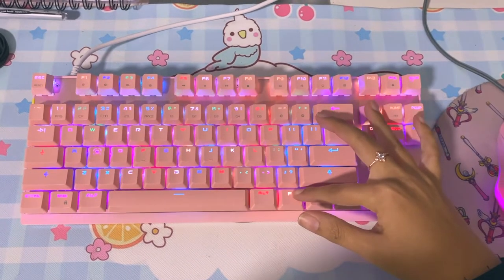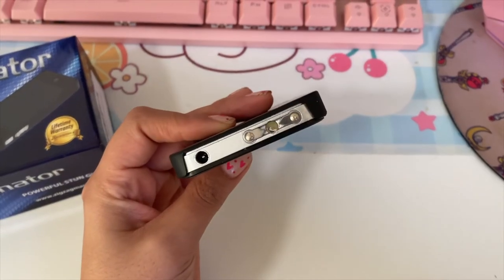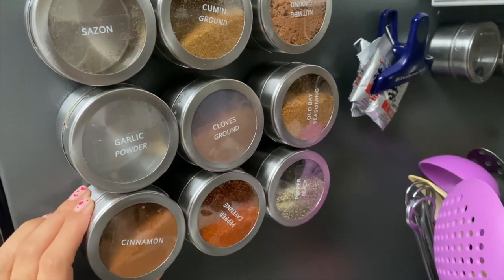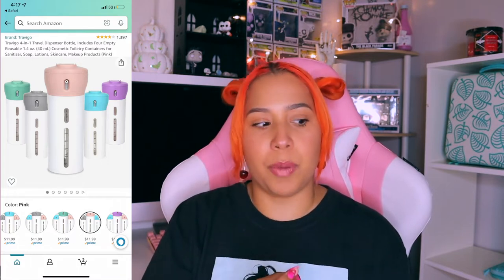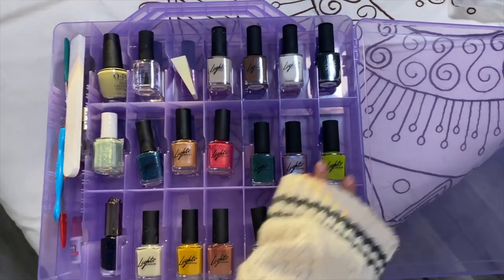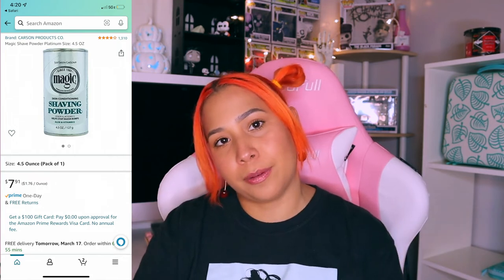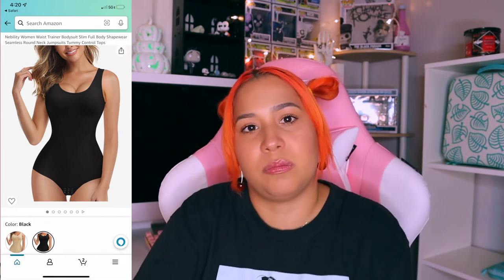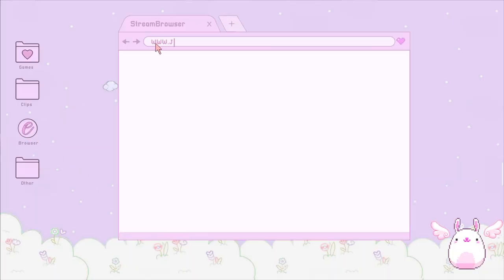BEST AMAZON PRIME FINDS! | AMAZON FAVORITES 💗 my top prime day picks 2022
Tech
Ring Fit Holder
JoyCon Charger
Razer Headphones
USBC hub
USB wall charger
Stun phone
Giant power surge
Vacuum Robot

Home
Jewelry Mirror
Trash cans
Acrylic shelves
Color LED Wifi Bulbs
Magnetic spice jars
Privacy static window

Lifestyle
Wine Aerator
Travel bottle
Smart Scale
Roller Skates
Manifestation Journal

Beauty
Orange Wig
Nail polish case
Glass nail file
Fast Drying top coat
Cuticle oil
Magic Shave Powder

Fashion
Ring adjuster
Waist trainer Bodysuit
Mop slippers
Workout set
Strapless bra

Bonus sections

Cleaning supplies
Pink Stuff
Scrub Daddy

Beach Must-Haves
Portable AC

00:00 Introduction
00:25 Technology
02:28 Home
04:24 Lifestyle
06:31 Beauty
09:28 Fashion
10:30 Beach Must-haves